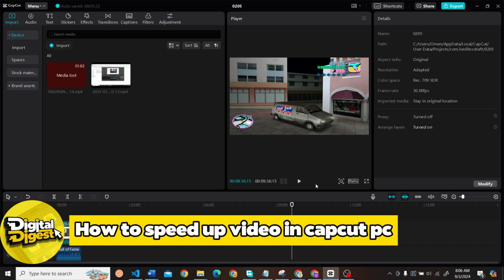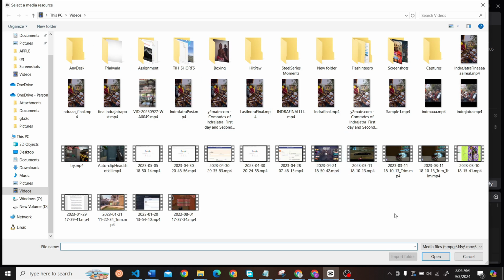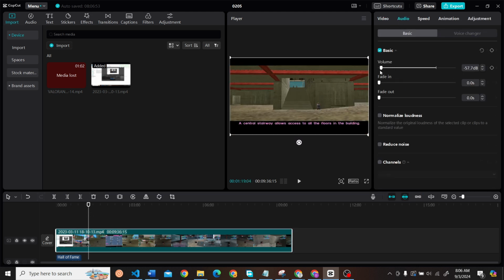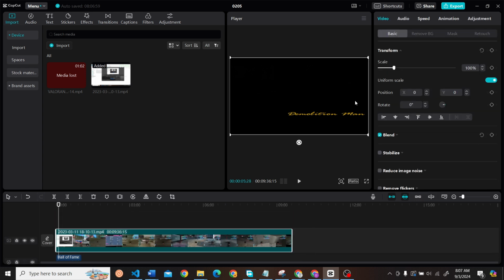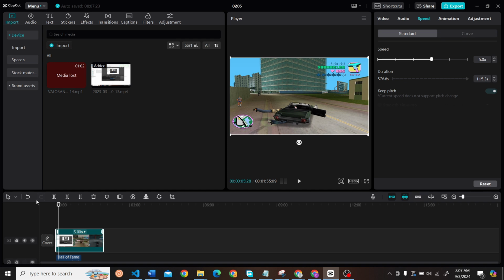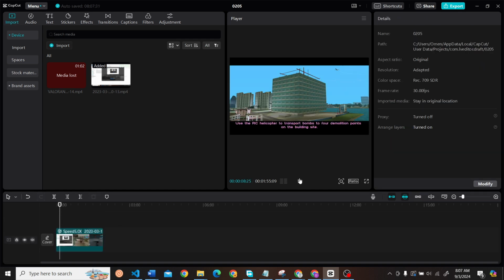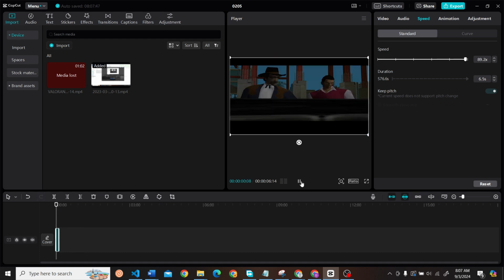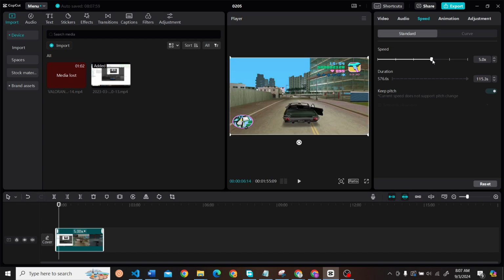How to Speed Up Video in CapCut PC! (Quick & Easy)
How to Speed Up Video in CapCut PC

Learn how to speed up video in CapCut PC quickly and easily with this tutorial. Increase the tempo of your videos with just a few simple steps!